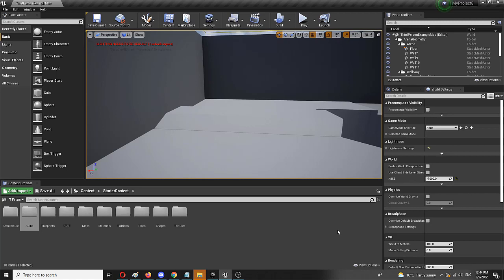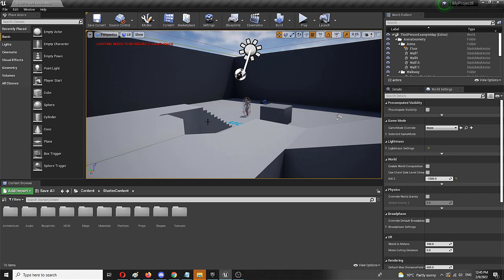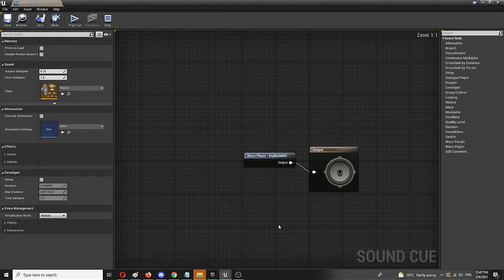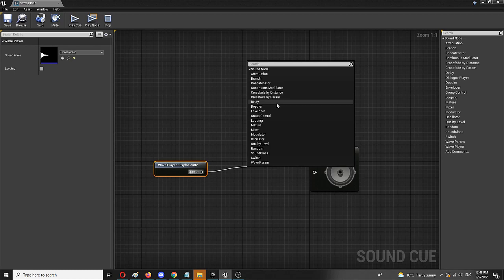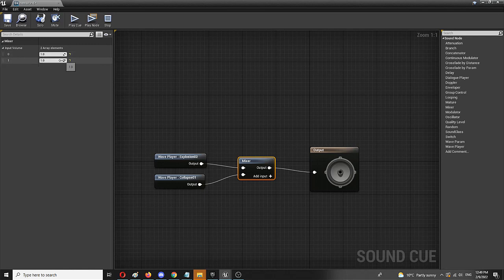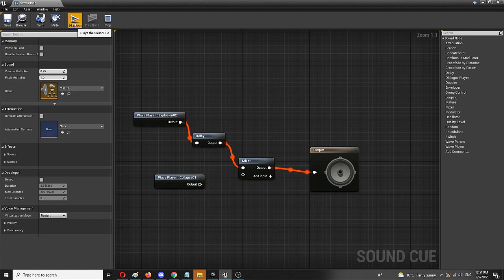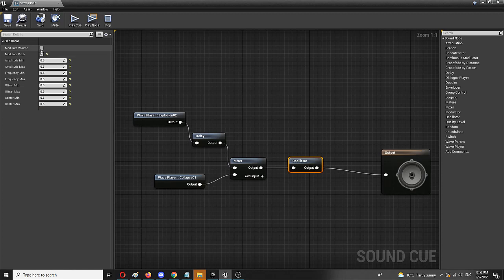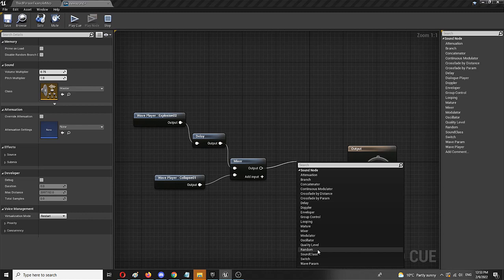How to Create Custom Sound Effects (Cues) in Unreal Engine - UE Beginner Tutorial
Hi and thanks for checking out this Unreal Engine beginner tutorial on how you can make your custom sound effects. In the same video, you will see how Unreal Engine sounds function and how a very basic sound design in UE can offer you a practically endless selection of possible sounds.

The process behind this uses Unreal Engine sound cues, which are basically custom blueprints for audio files. Through the use of nodes like sound volume, mixer and other things, you can infinitely mix and match audio sounds and offer new results. This Unreal Engine audio tutorial shows how you can do that quickly and easily.